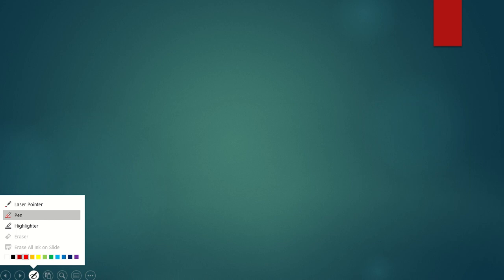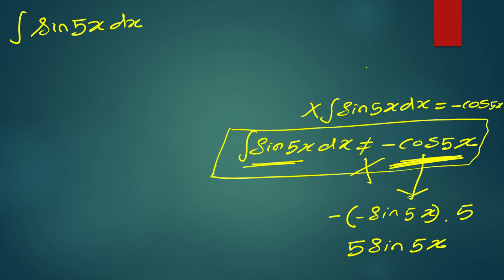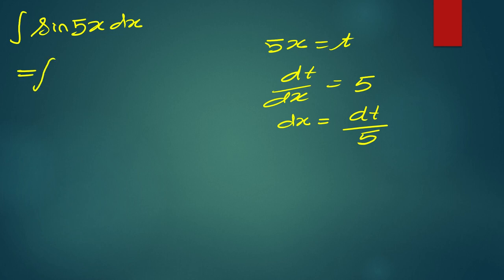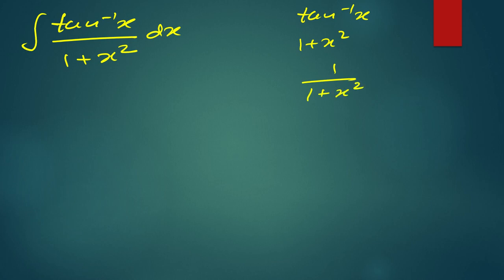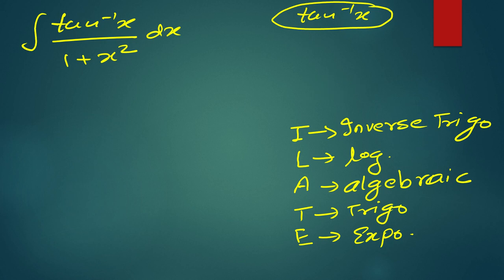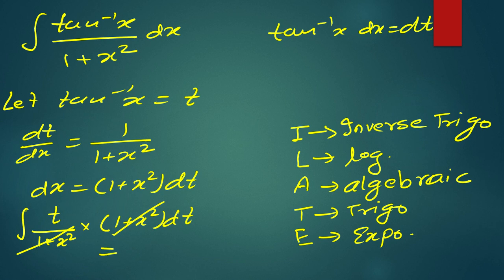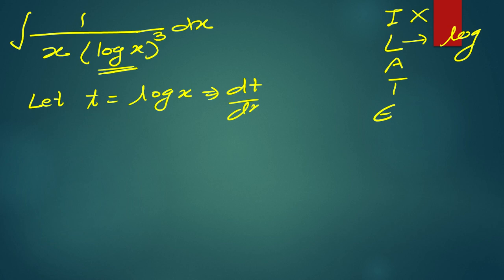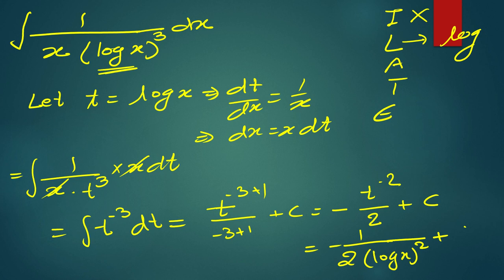Integration by Substitution (English) - Target 100 in Mathematics by Shivesh Kumar Singh